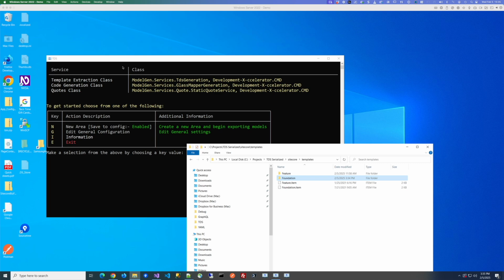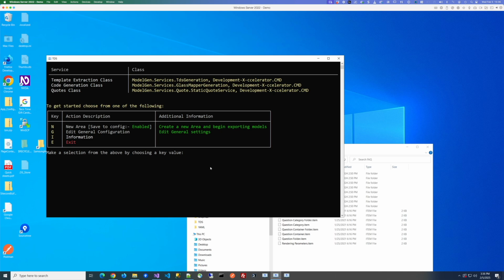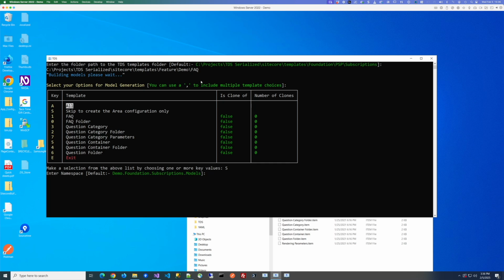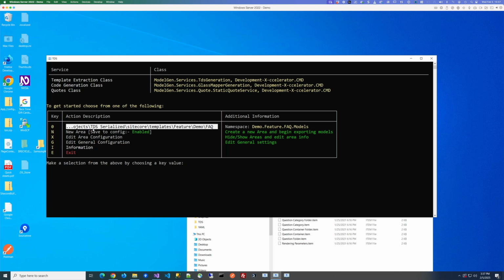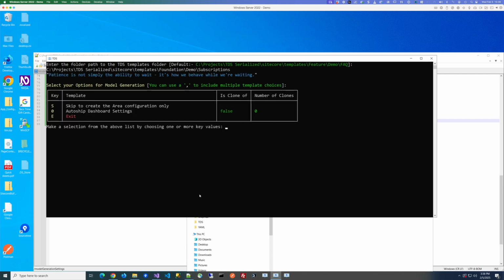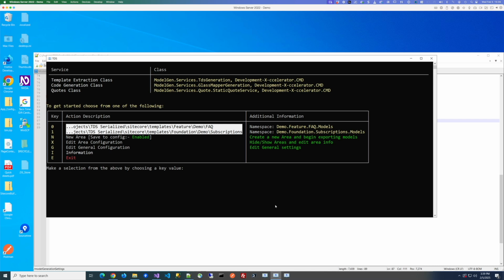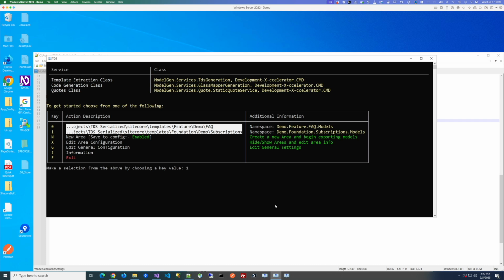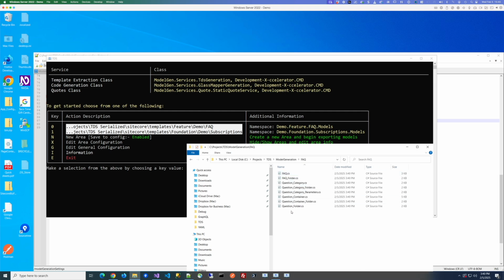Development X-ccelerator: Areas and Configuration - Part 1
The Development X-ccelerator is a tool designed to streamline the transformation of CMS templates into Object-Relational Mapping (ORM) models. Its console application automates the conversion of Sitecore template definitions into ORM classes, enhancing development efficiency and consistency in data management within applications.

Here we do a deeper dive into what areas are and how they are configured.

Reach out today, to see how you can use this tool to make you Sitecore web application development more streamlined.